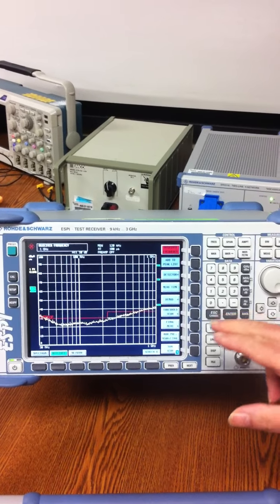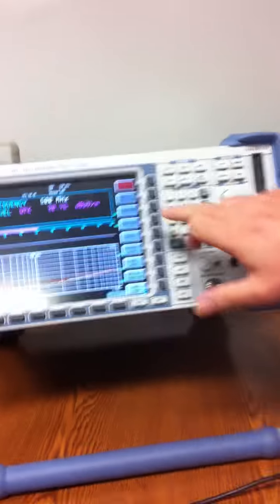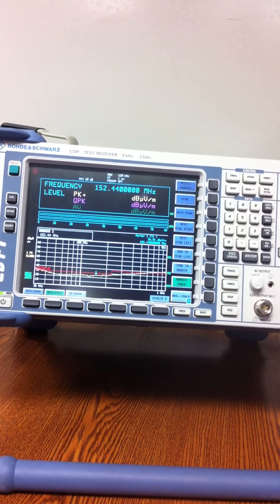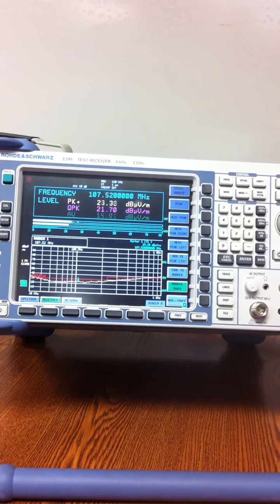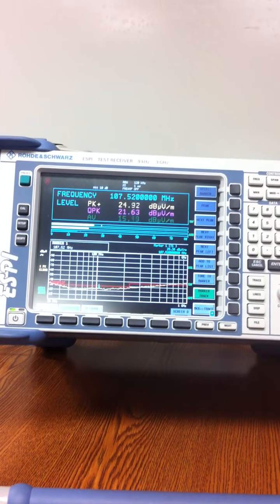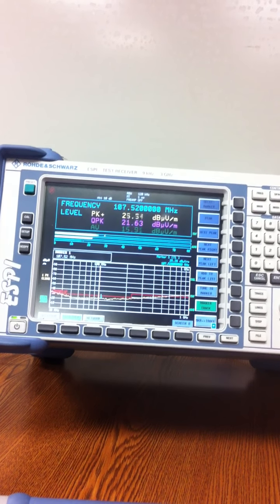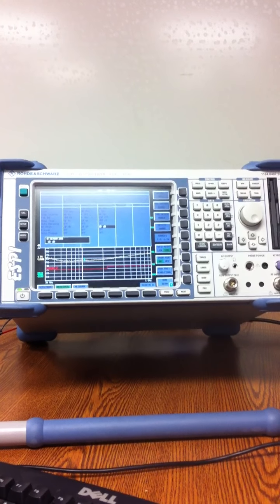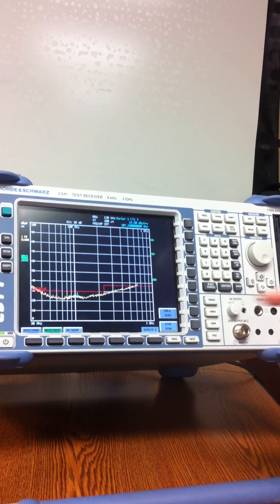Peter's EMI Lesson ESPI 1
Peter teaching us how to use the ESPI.